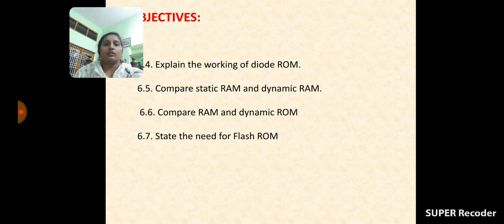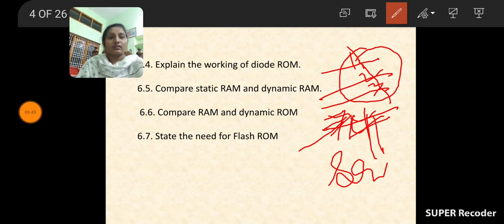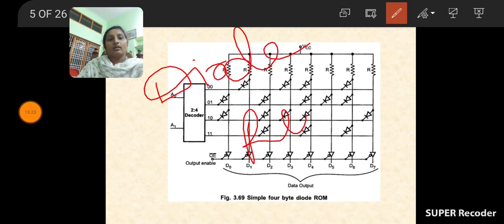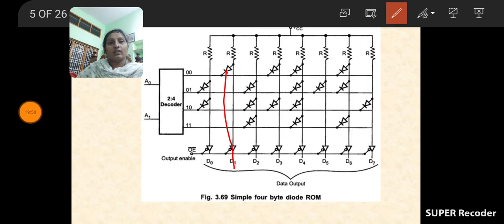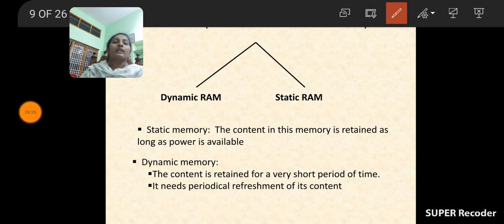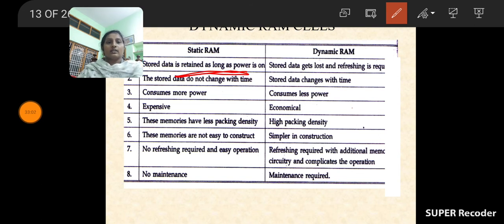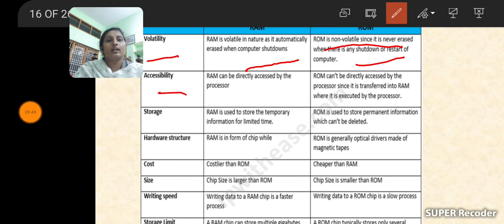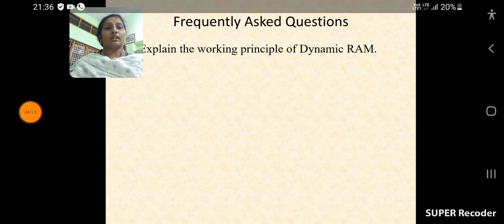6 July 2022